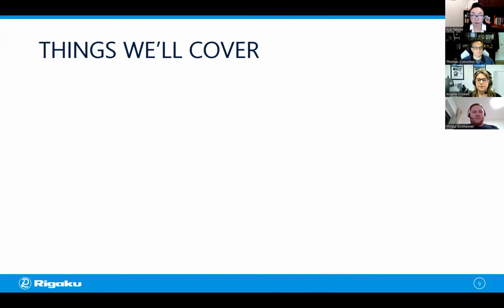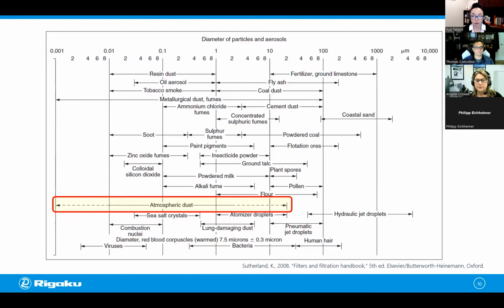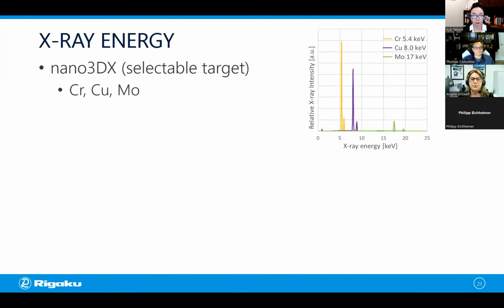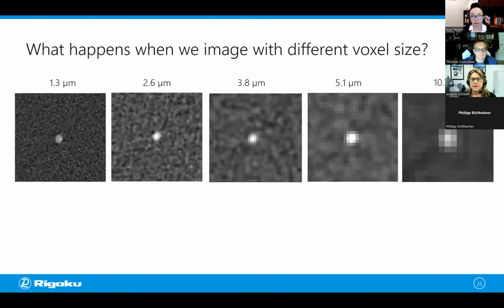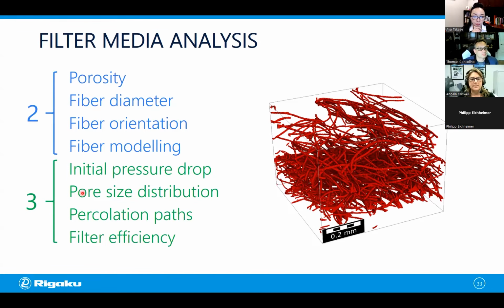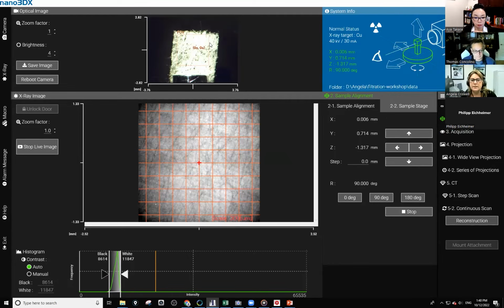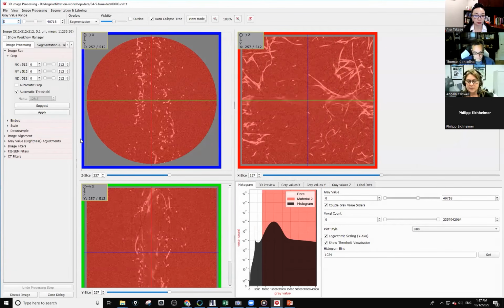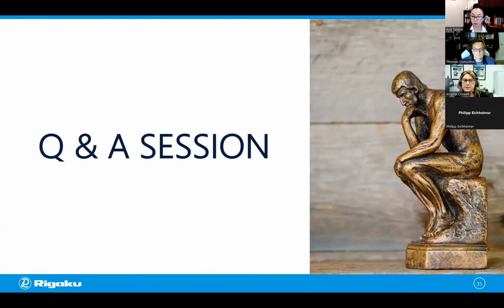XCT Deep Dive Virtual Workshop on Filtration Analysis - Data Collection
Did you know that samples may require either micro or nano-scale imaging to achieve sufficient resolution of filter materials? In this episode, we will learn how to collect high-quality images of filter media and how to evaluate your filter media data and assess suitability for fiber analysis. You can download the resources and follow us through the process

Check out this comprehensive list on all things X-ray Imaging, including tutorials, publications, XCT webinars on life and material science, and more